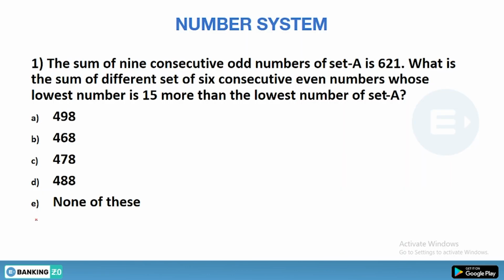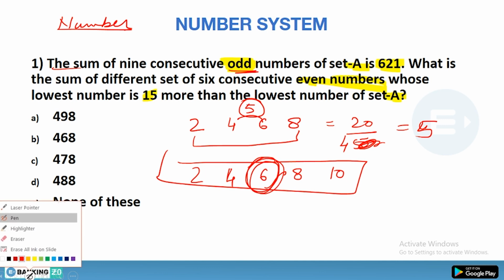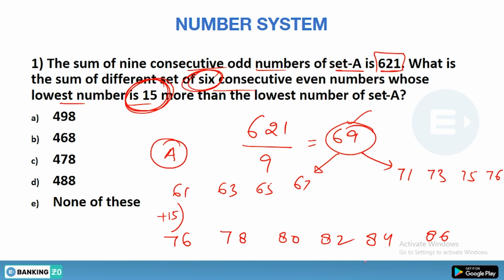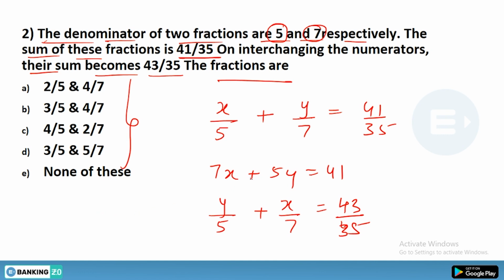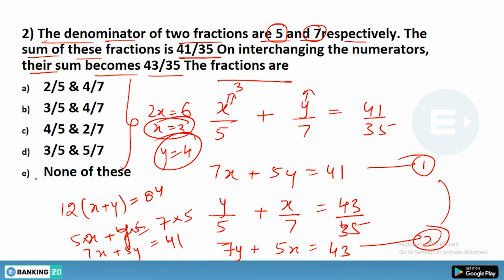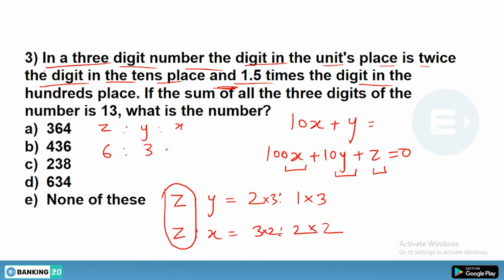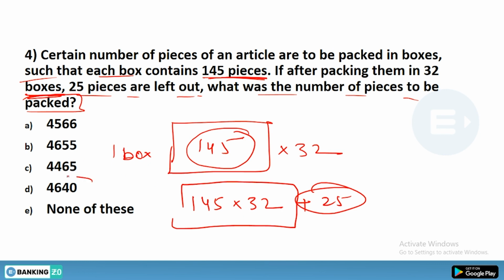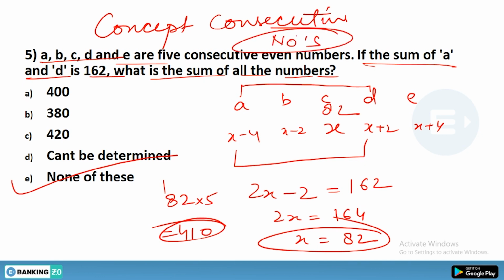FREE QUANT AND REASONING CRASH COURSE DAY 16 | NUMBER SYSTEM BY BEG SIR | ENTRI APP BANKING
In this Free Quant and Reasoning Crash Course video by Entri's top faculty Beg sir explains about number system topic. This video will be very helpful for students who are preparing for upcoming bank exams like IBPS RRB PO/Clerk, SBI PO/Clerk, RBI, Canara bank and all other bank exams.